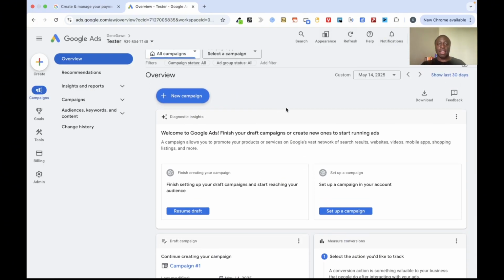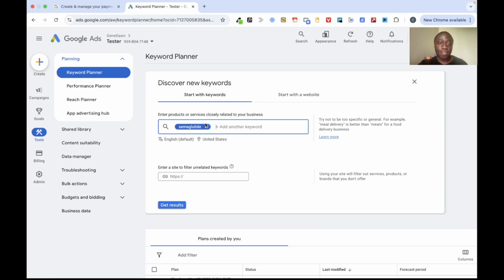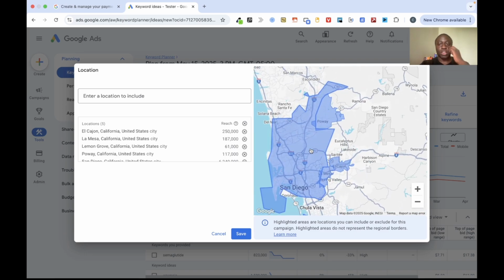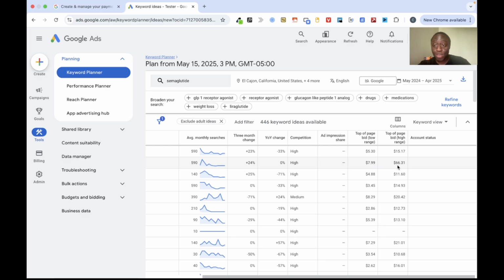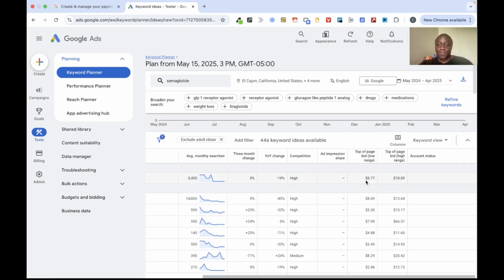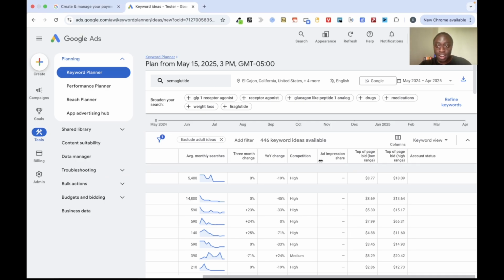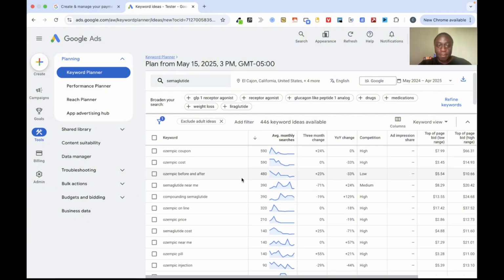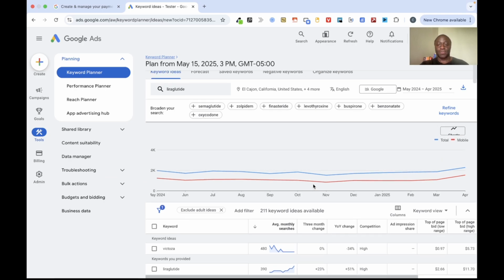How to Determine Your Google Ads Budget for Hormone Therapy Clinics | Step-by-Step Guide (2025)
📞 Need help growing your clinic?

Are you a hormone therapy clinic owner struggling to figure out how much to spend on Google Ads? In this video, we break down exactly how to calculate an effective Google Ads budget tailored for hormone therapy and HRT clinics.

Learn how to:
✅ Set realistic advertising goals
✅ Understand cost-per-click (CPC) in the hormone therapy niche
✅ Estimate monthly ad spend based on lead goals
✅ Avoid wasting money with poor ad targeting
✅ Maximize ROI with smart Google Ads planning

Whether you're just starting out or looking to scale your hormone therapy practice, this guide will help you make data-driven decisions and attract more qualified leads through Google Ads.

Chapters
0:00 Intro
0:44 Google Ads Account Navigation
1:01 Google Keyword Planner
2:16 Keyword Explanation
3:07 Semaglutide Keyword Example
4:24 Keyword Targeting
6:45 Keyword Analysis
8:15 Keyword Budgeting
10:25 Live Budgeting Example
12:45 5 Stages of Market Awareness
13:40 Justice Map Location Targeting
15:25 Finding Keyword Opportunity
20:01 Another Keyword Example

*The content provided in his video (and all related materials) is for informational and educational purposes only and is not intended as financial, legal, medical, or business advice. While the information is based on observations, professional experience and research, results may vary based on individual clinic circumstances, competition, market conditions, and execution. Always consult with your own set of trusted and qualified professionals—such as marketing strategists, legal advisors, or financial consultants—before making decisions that affect your hormone therapy clinic or practice. We make no guarantees of specific results or outcomes.*